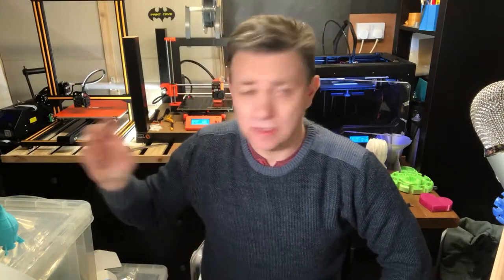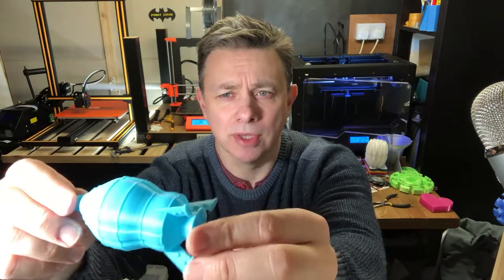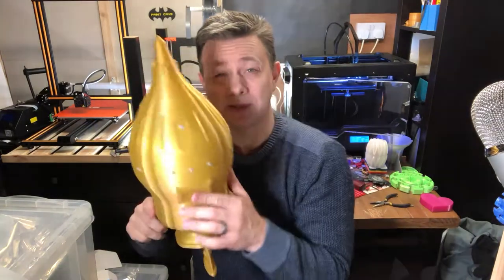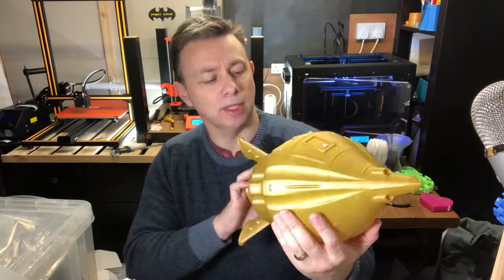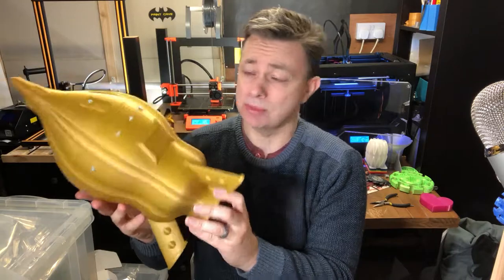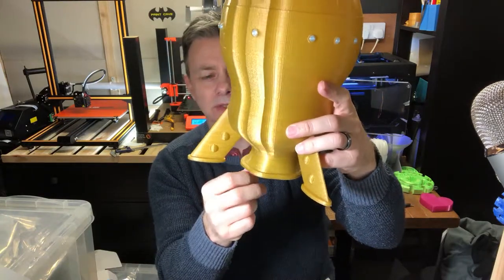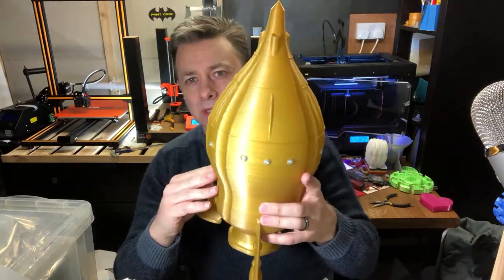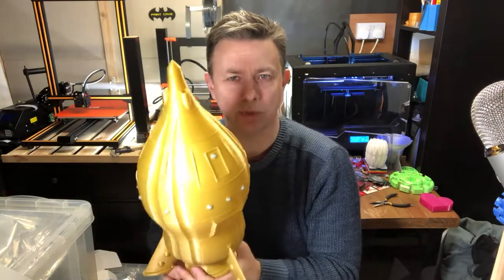My 3D Prints - Galactic British Empire Brunel Class Starship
I take a look at another one of my 3D prints, this time the Brunel Starship from my Galactic British Empire playset.